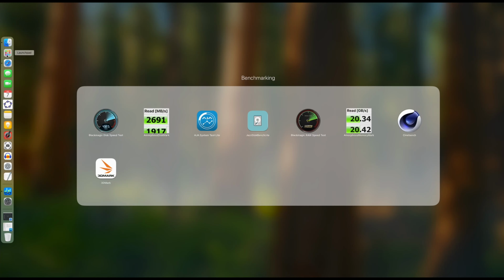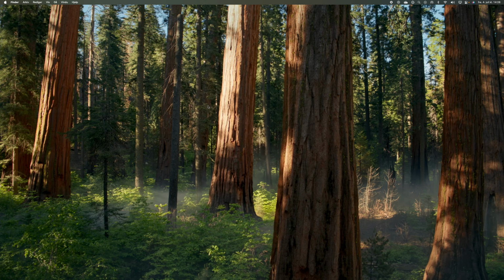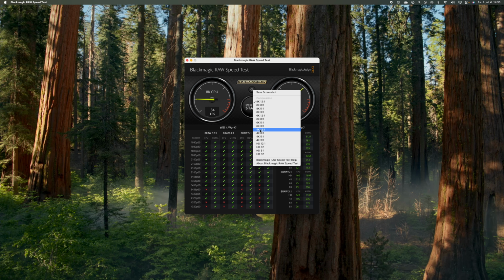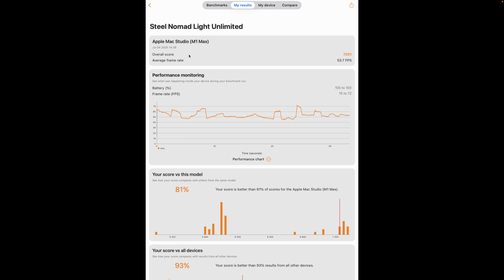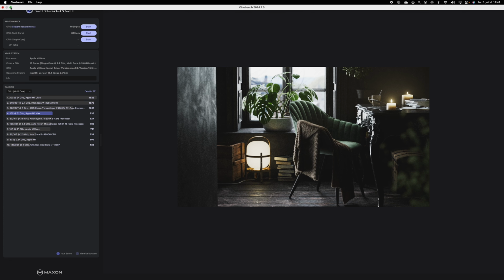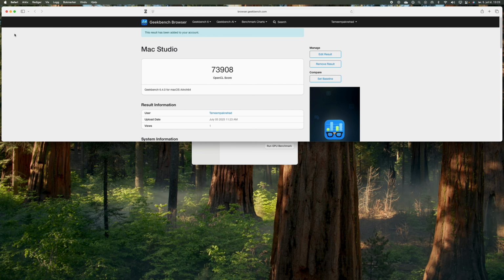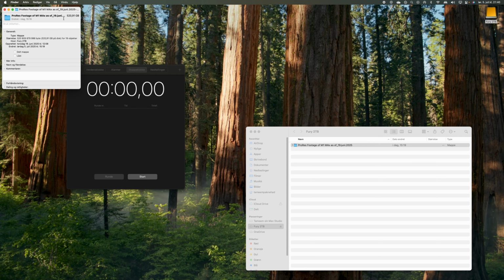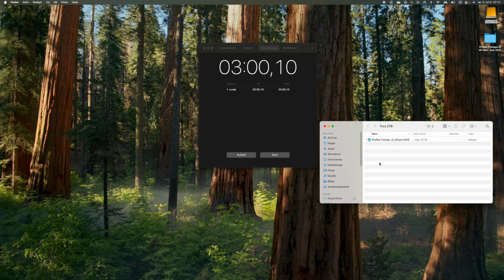M1 Max Mac Studio Review (Part 2)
Hei! Welcome to the (Part 2) of the M1 Max Mac Studio Review in July 2025. Today I will do some synthetic benchmarking of SSD, RAM, CPU, GPU and Browser-Benchmarking of Apple's first generation Mac Studio with Full-M1 Max-Chip from 2022.